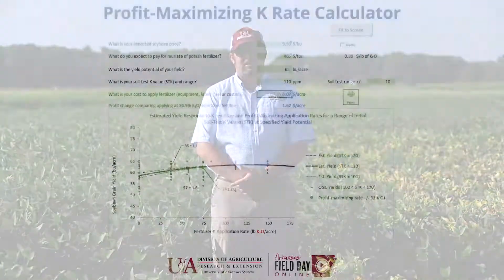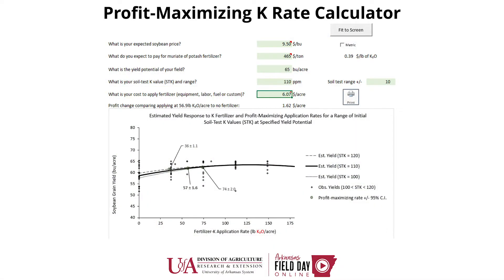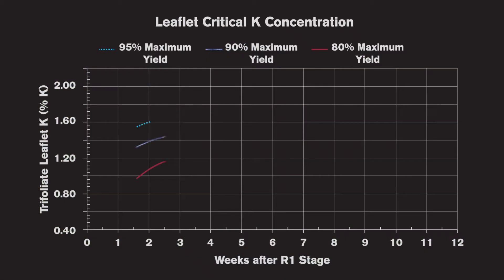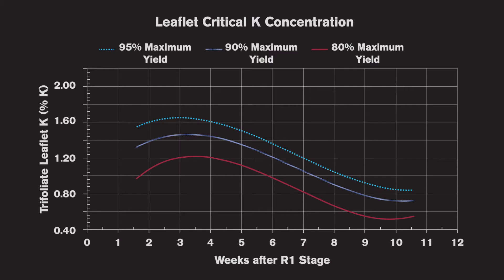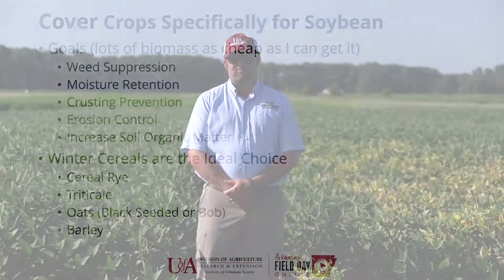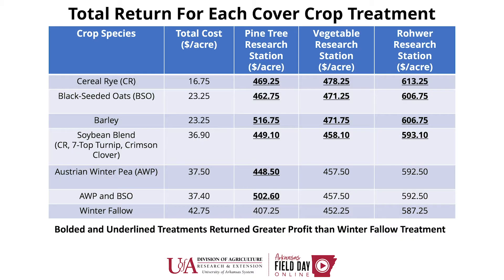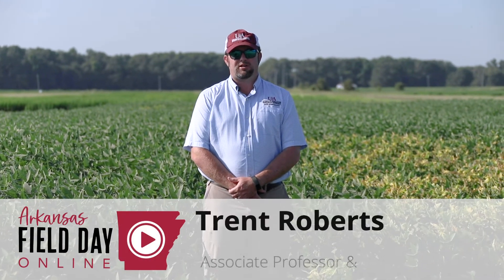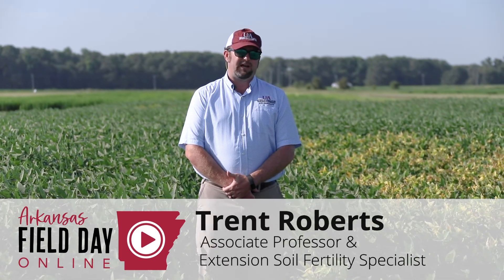Soybean Field Day Online - Nutrient Management and Cover Crops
Trent Roberts offers some recommendations for nutrient management in soybean production in this video. He discusses soybean fertilization and cover crops from the Pine Tree Research Station.

Roberts is an associate professor of soil fertility and soil testing for the Arkansas Agricultural Experiment Station and an Arkansas Cooperative Extension Service specialist. He investigates crop response to soil nutrients like nitrogen and potassium and hopes to develop better management strategies for crop production.